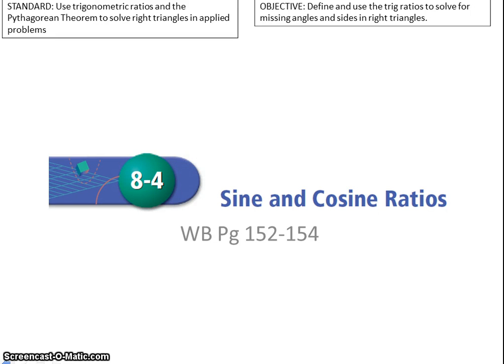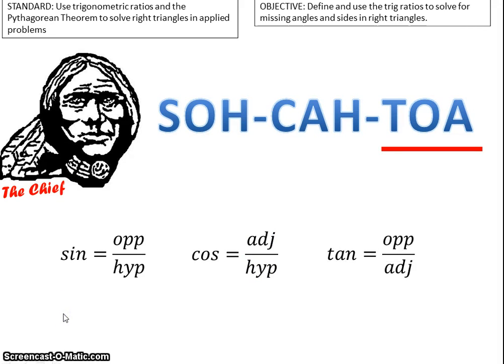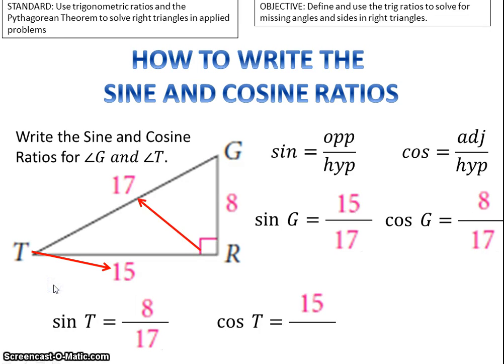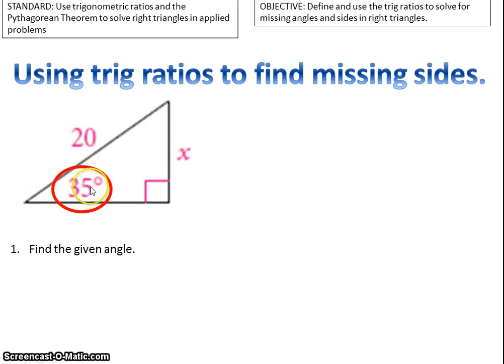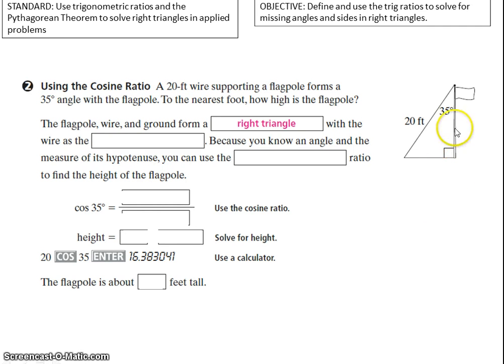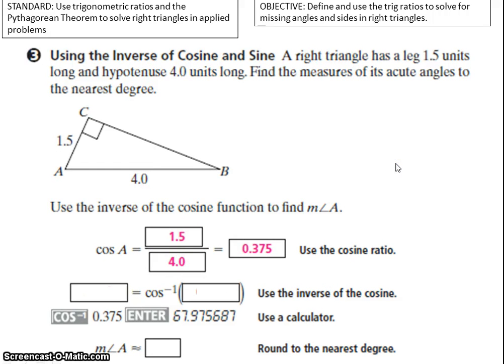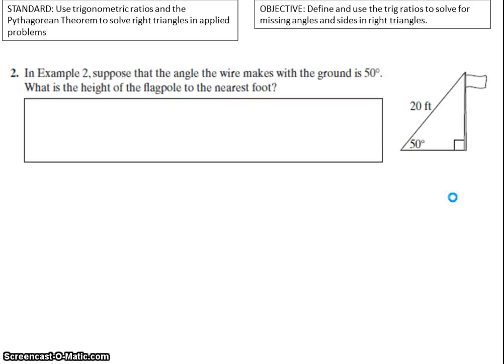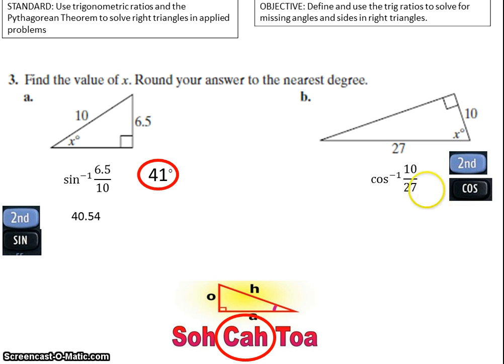8-4 Sine and Cosine